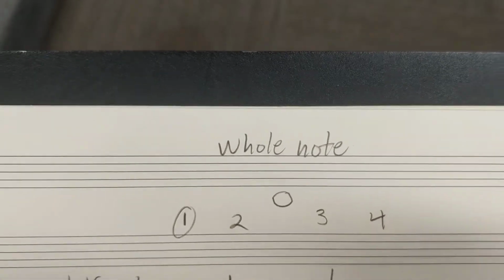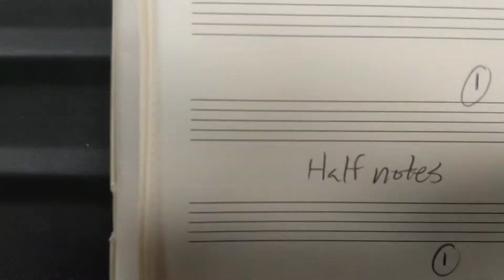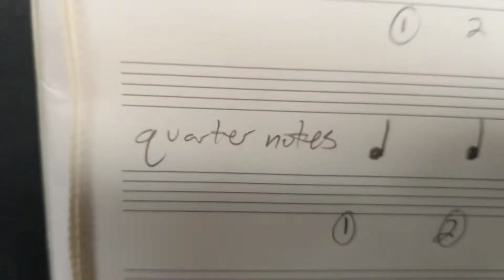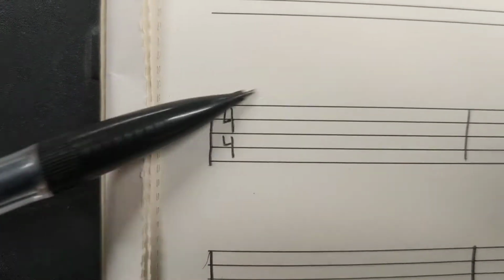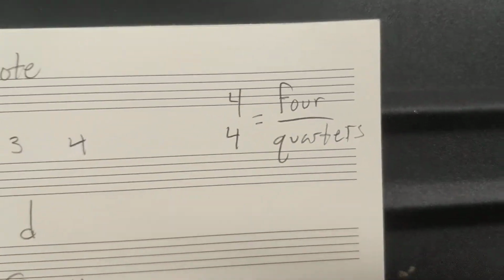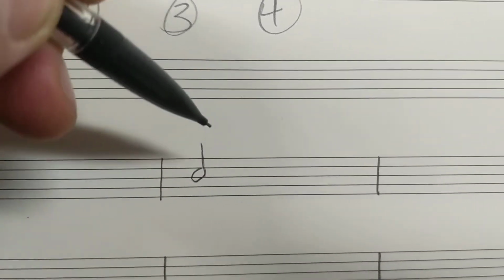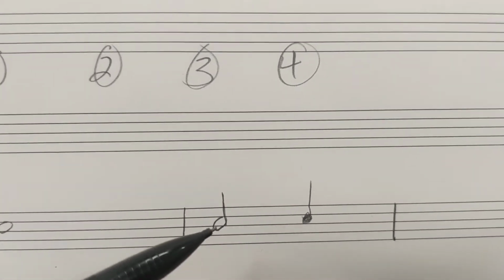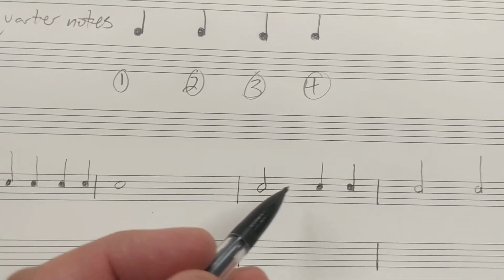Time Signatures Explained (In A Way That Doesn't Make You Wanna Die)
We talk about time signatures in a way that makes at least a LITTLE more sense than the usual method